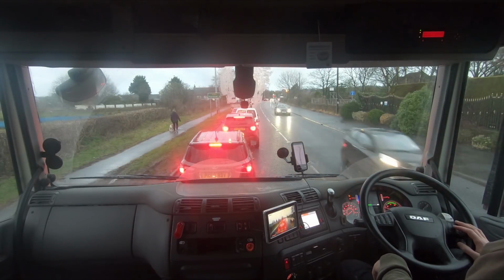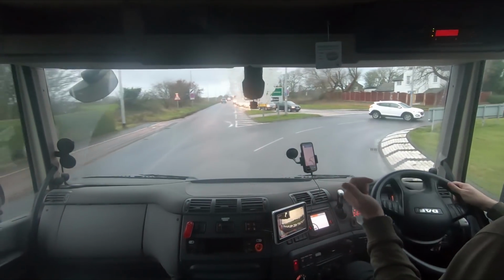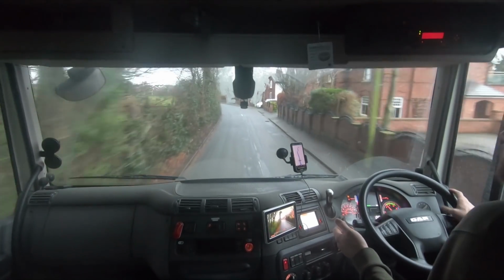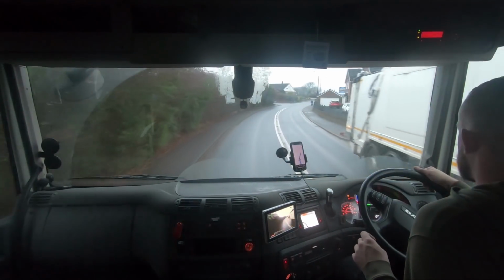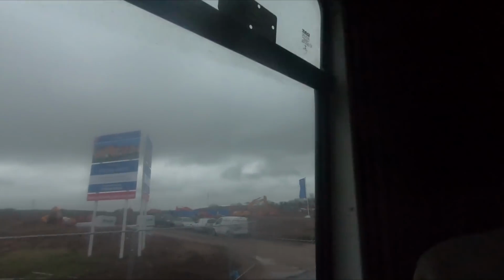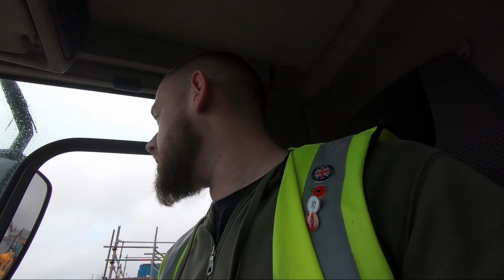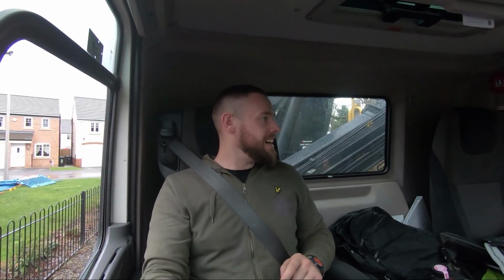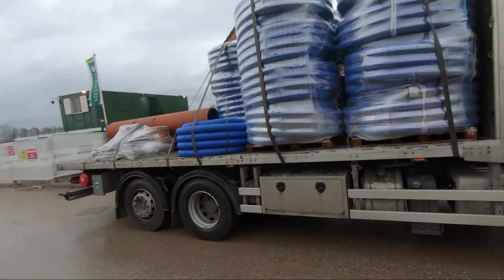Big N DAF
Can't Beat A Big Daft DAF! 26 tonne CF 320! I absolutely LOVE this truck! 2 crazy loads! Loads of reversing!
AWESOME!